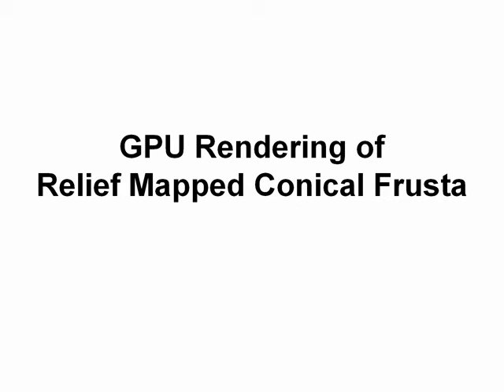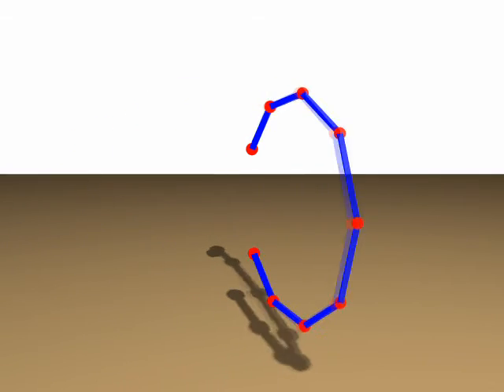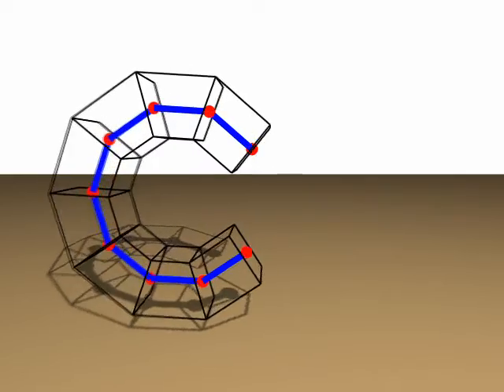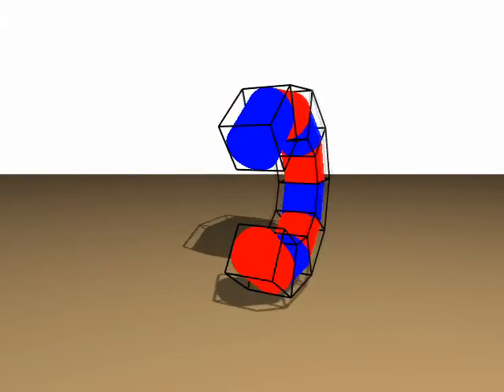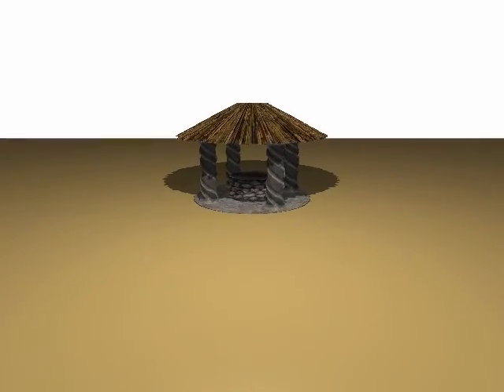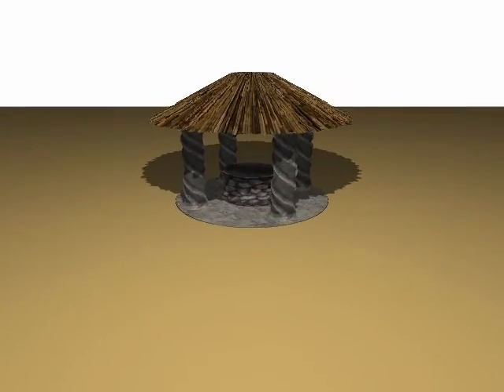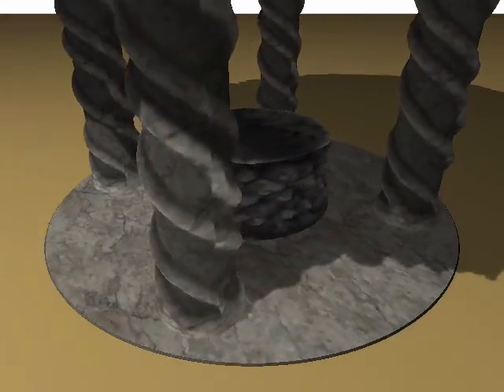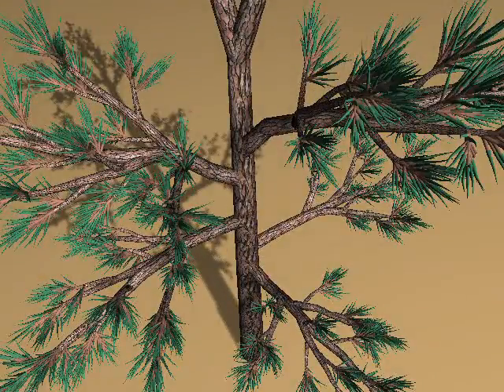2009 EGF GPU Rendering of Relief Mapped Concial Frusta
GPU Rendering of Relief Mapped Concial Frusta
Deepali Bhagvat, Stefan Jeschke, David Cline, Peter Wonka
Computer Graphics Forum. accepted. 2009.